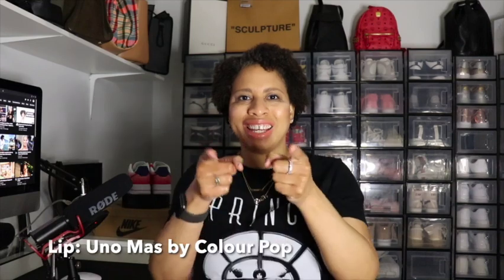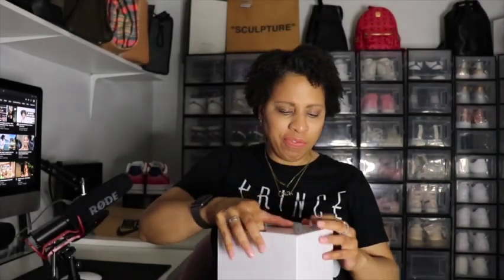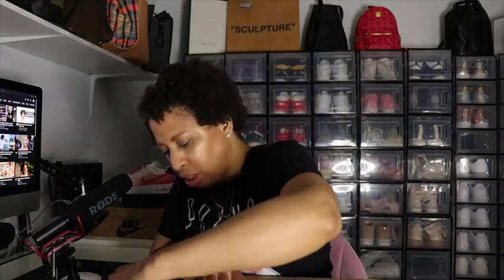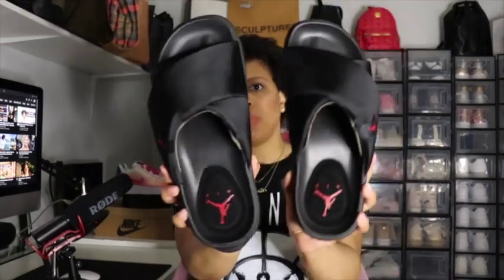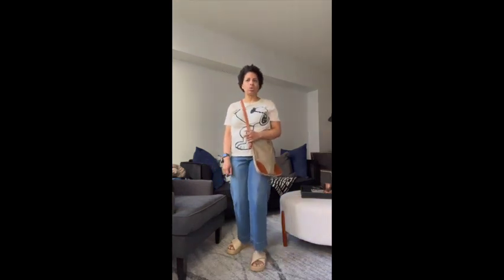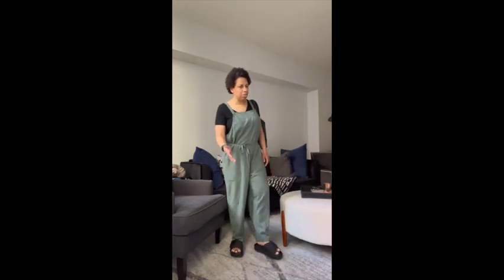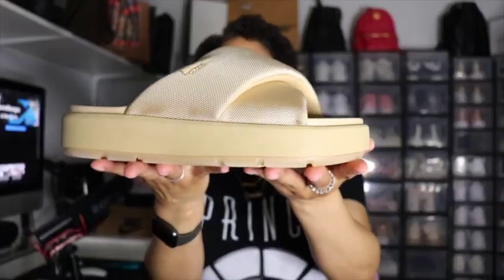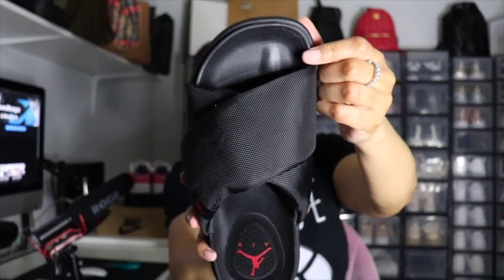Jordan Sophia Slides Unboxing |Sneakers and Handbags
Makeup:
Foundation: Fenty Beauty Eaze Drop Skin Tint in 300
Concealer: Mabelline Fit Me in #20
Shadow: Stone Cold Fox Palette by Colour Pop
Eyebrows: Anastasia Beverly Hills Brow Definer in Auburn
Lashes: Baby Demi Lashes by Ardel
Bronzer: Laguna by NARS
Blush: Orgasm by NARS
Highlighter: Albatross by NARS
Lip: Uno Mas from Colour Pop